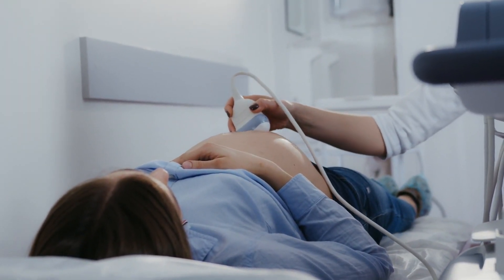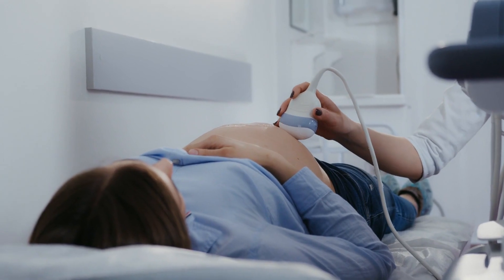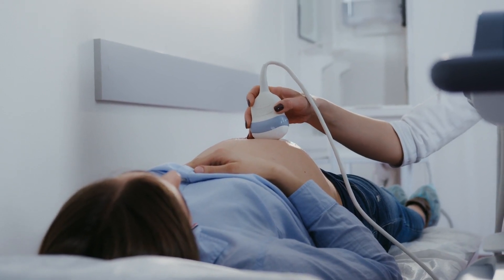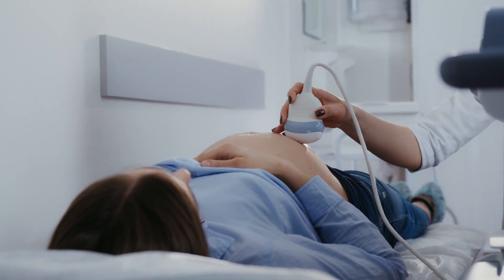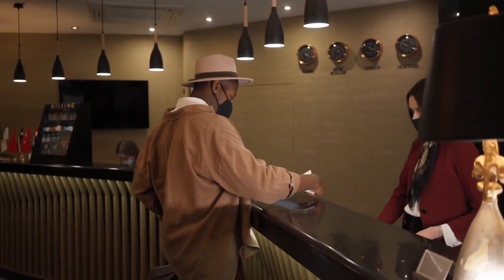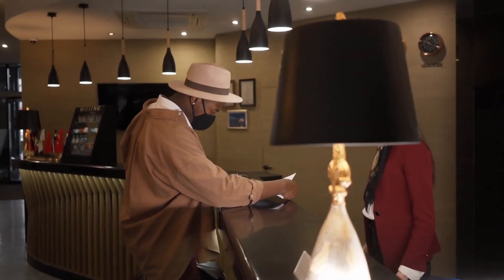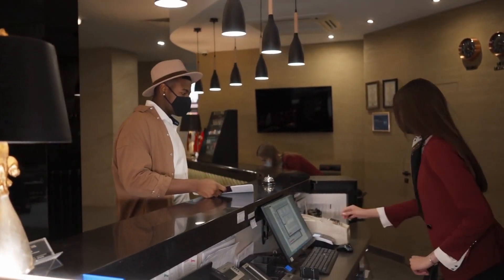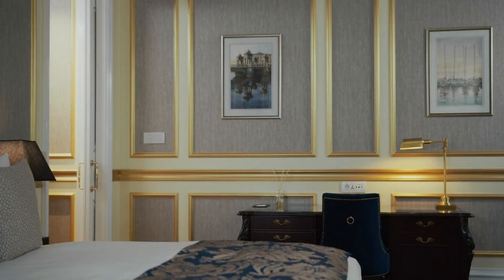🔴 ✅ Find Cheap Hotels Near Aig Hospital: Affordable Stays For Visitors!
Welcome to our comprehensive guide on finding cheap hotels near Aig Hospital! If you're traveling for medical reasons or visiting loved ones, we understand how essential it is to find budget accommodations without compromising comfort. In this video, we explore various affordable stays that cater to different needs and preferences.

From hostels and motels to budget hotels, our recommendations provide you with multiple lodging options close to Aig Hospital. We'll also share valuable travel tips on how to find the best hotel deals online, including expert advice on using effective booking websites that offer significant savings on your stay.

Join us as we highlight guest experiences and reviews, ensuring you choose a place that delivers excellent value for money. Let’s start planning your visit today!

cheap hotels Aig Hospital, budget accommodations, affordable stays, hotel deals, travel tips, medical visits, lodging options, best prices, visitor tips, travel savings

Welcome to our guide on finding affordable accommodations near Aig Hospital. We understand that traveling can be costly, especially for medical visits. In this video, we will share valuable tips and tricks to help you save money on your hotel stay, ensuring you have a comfortable yet economical experience.
Staying near Aig Hospital offers numerous benefits. You'll enjoy quick access to essential medical services, which is crucial for visitors. Additionally, many hotels are conveniently located near public transport, allowing easy exploration of local tourist attractions, making it both a practical and enjoyable base for your stay.
When seeking affordable accommodations near Aig Hospital, consider a variety of options. Hostels are ideal for social travelers looking to save money. Motels provide convenient stops for those on the go, while budget hotels offer more privacy with essential amenities, ensuring everyone can find a suitable option.
In this segment, we share our top recommendations for cheap hotels near Aig Hospital. Each hotel is evaluated based on affordability, essential services, and proximity to the hospital. These options ensure visitors can find comfortable stays without compromising on convenience, all while sticking to their budget.
When booking cheap hotels, utilize various hotel booking websites to compare rates efficiently. Look for discounted deals, and don't forget to check cancellation policies to avoid unexpected fees. Flexibility with travel dates can also lead to significant savings, helping you enjoy your stay without breaking the bank.
To provide you with real insights, we've gathered testimonials from guests who have stayed at our recommended hotels. Their experiences highlight the ambiance, service quality, and value for money, giving you an authentic perspective. Hearing from fellow travelers can greatly enhance your accommodation decision process.
In conclusion, remember to prioritize location, explore different accommodation types, and utilize comparison tools for the best deals near Aig Hospital. Your travel experience can be both affordable and enjoyable.

Key Moments:
0:00:00 Introduction to Affordable Stays
0:00:20 Location Benefits
0:00:42 Types of Affordable Accommodations
0:01:04 Top Recommendations
0:01:25 Tips for Booking Cheap Hotels
0:01:46 Reviews and Experiences
0:02:06 Conclusion and Call to Action